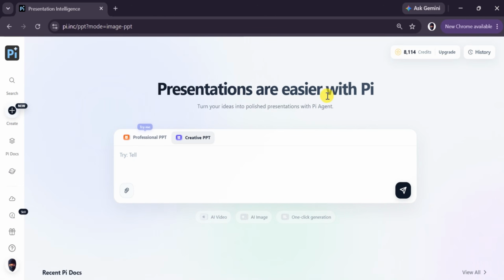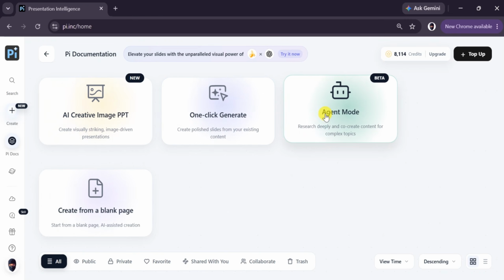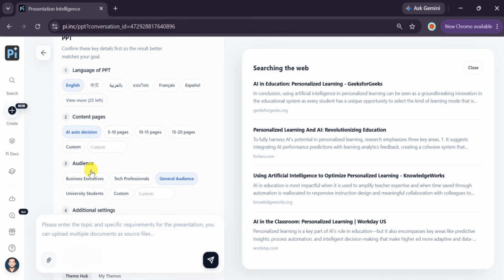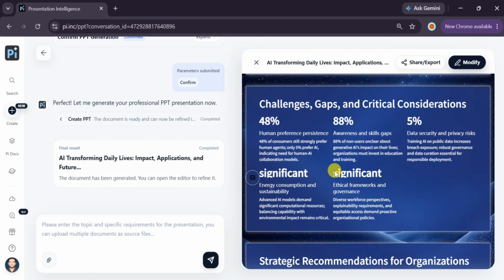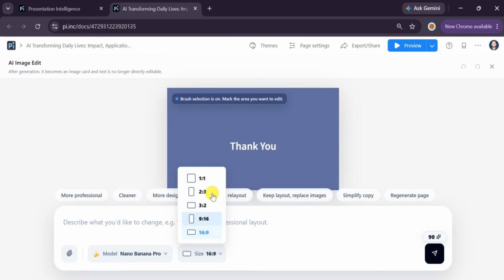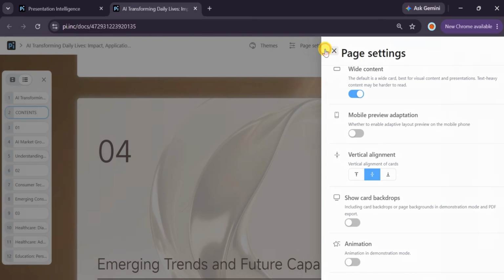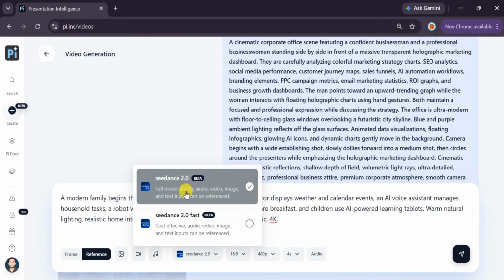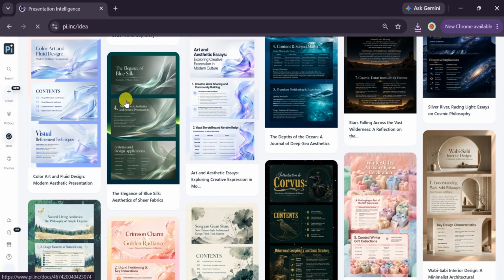PowerPoint Is Dead 🤯 Create Stunning Presentations in Minutes with Pi Ai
PowerPoint Is Dead? Meet Pi AI!

In this video, I’ll show you how Pi AI can create professional presentations in minutes using just one prompt. Pi AI doesn't just generate slides—it also researches your topic, creates AI images, generates AI videos, and exports everything into a beautiful PowerPoint presentation.

Whether you're a student, teacher, business professional, marketer, entrepreneur, or content creator, Pi AI can save you hours of work.

In This Video:

✅ Pi AI Full Tutorial
✅ AI Presentation Generator
✅ Agent Mode Explained
✅ One-Click Presentation Creation
✅ Export to PowerPoint, PDF & PNG
✅ Best AI Tool for Presentations in 2026

🔥 Try Pi AI and transform the way you create presentations.